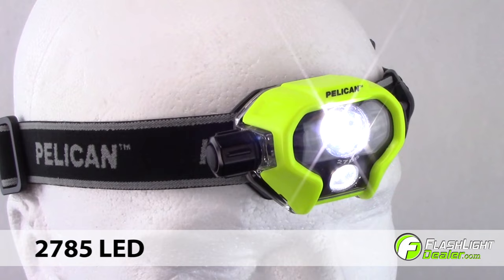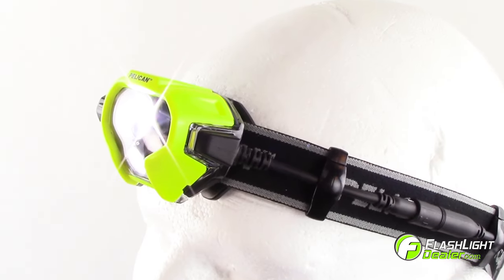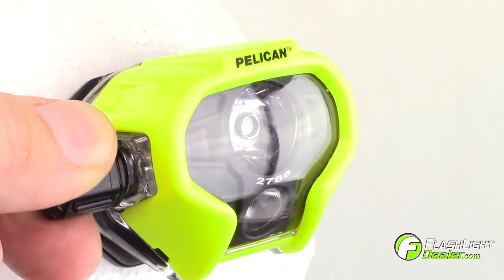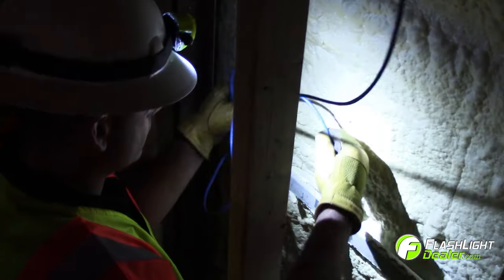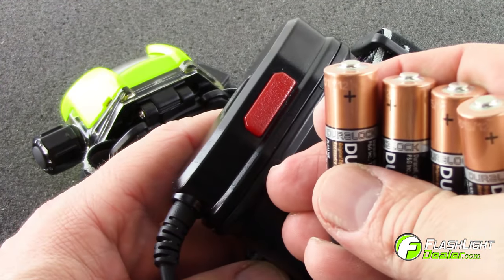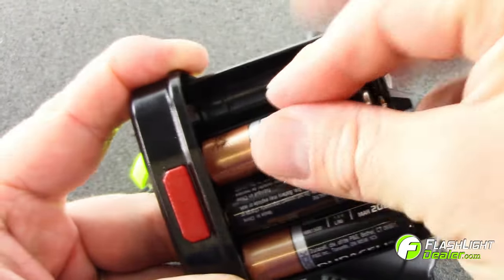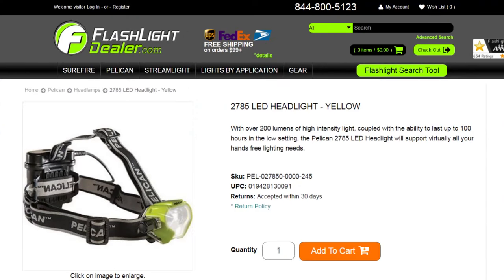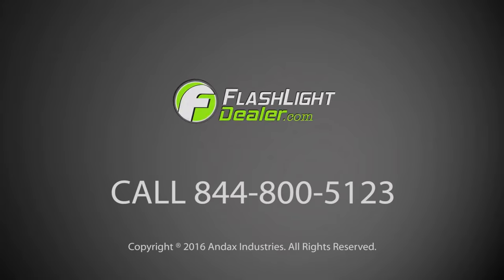Pelican 2785 LED Flashlight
Introducing the new 2785 high performance LED Headlamp. The Pelican 2785 features main and downcast beams, and is certified intrinsically safe in hazardous environments.

It’s one of the five most advanced tactical and safety lighting products designed by Pelican.

The Pelican 2785 LED is a durable, lightweight, super-bright, multi-beam headlight designed for fire safety and industrial use and it’s perfect for hands-free lighting.

The Pelican 2785 is Safety Certified – Class I, Division I – for hazardous locations and generates 215 lumens on high with a runtime of up to 98 hours on low.

Its rotary dial controls 4 light modes: simultaneous main and downcast beams, downcast beam only, main beam only and signal flashing.

The dial features an intensity switch that adjusts the brightness from high, to medium, to low.

The Pelican 2785 features a 60 degree pivoting head and dual direction beams. The main LED will light up your work and a downcast LED lights up your path.

The Pelican 2785 features a weather-resistant casing and a rear mounted battery pack, equipped with a constant battery level indicator as well as a rear facing, red LED for added safety.

The Pelican 2785 LED Headlight comes with 4 AA Alkaline batteries.  To replace the batteries, rotate the battery housing dial counter-clockwise to unlock the base of the battery compartment.

Use the battery’s directional indicators to ensure proper battery installation.  Re-insert the battery compartment into the housing and rotate the battery housing dial clockwise to close.

Pelican flashlights are backed by an unconditional Lifetime Guarantee of Excellence. To see additional specs for this flashlight go to FlashlightDealer.com.

FlashlightDealer.com provides the most complete lines of quality illumination tools from SureFire, Pelican, and Streamlight.

Choose FlashlightDealer as your source for great prices, warranties, and genuine replacement parts.

Follow us on this channel for the latest news and product highlights.

Our friendly, professional customer service department is ready to assist you with all your flashlight needs.

Give FlashlightDealer a call Today!